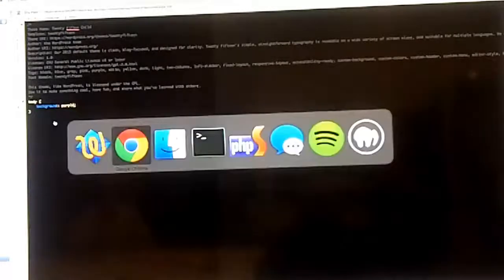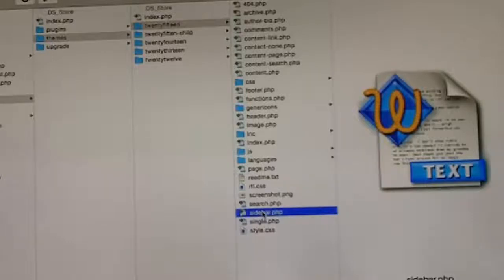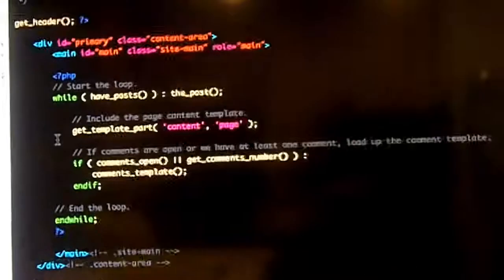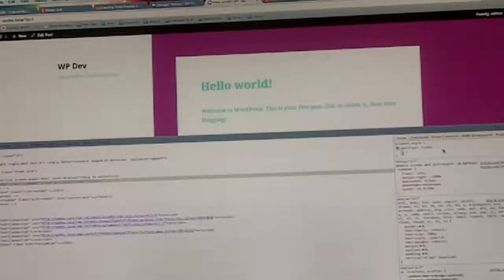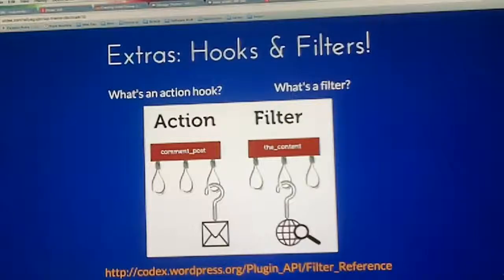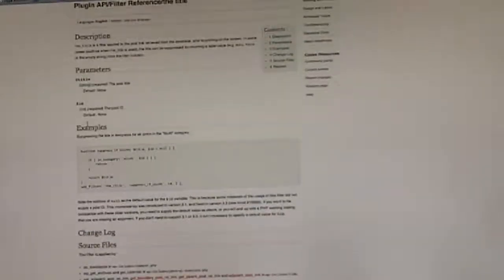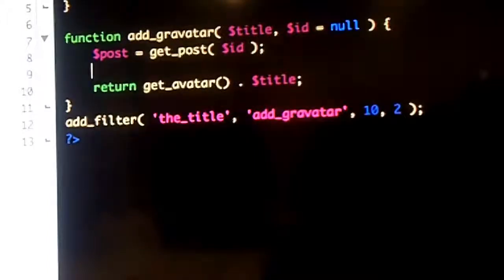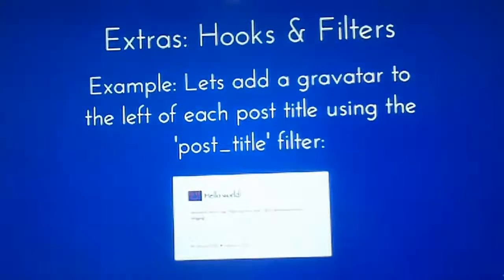Wordpress Creating Child Themes Part 2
An in-depth presentation on how to develop child themes delivered to the Denver Wordpress Group March 16 by Rafi Yagudin.

Here are links to the slides, the 2015 child theme github repository, as well as some useful links for child theme development: